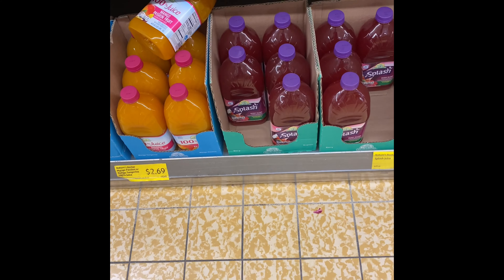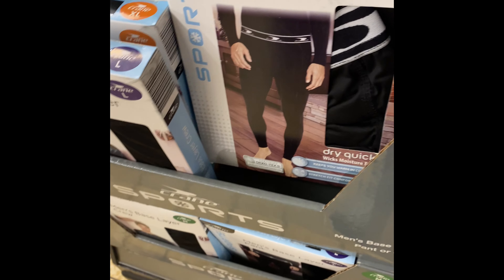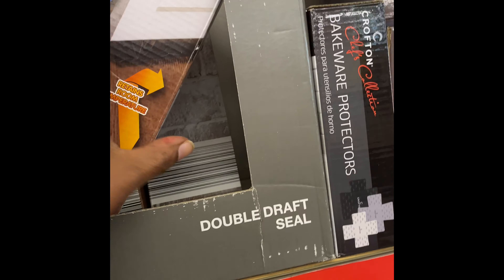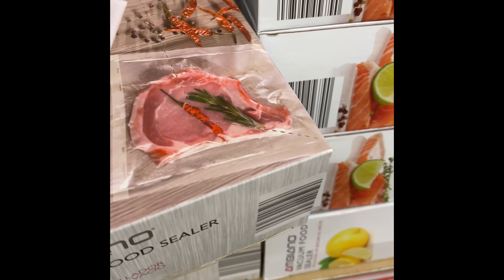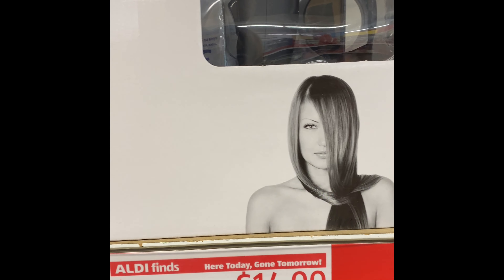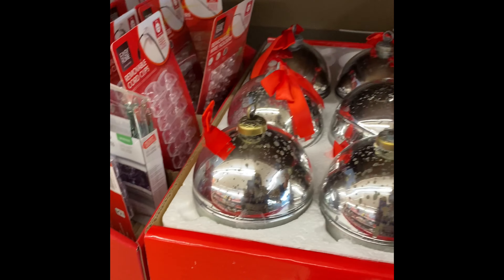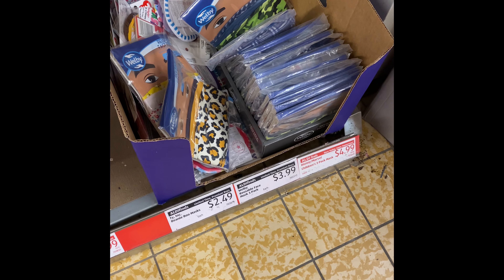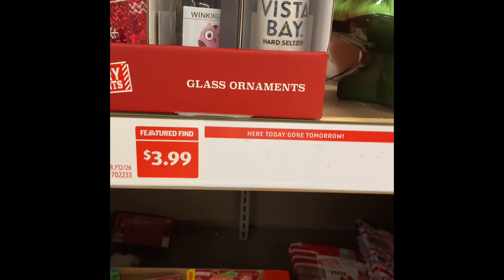ALDI COME SHOP WITH ME 😍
GREAT CHRISTMAS FINDS AND MORE!